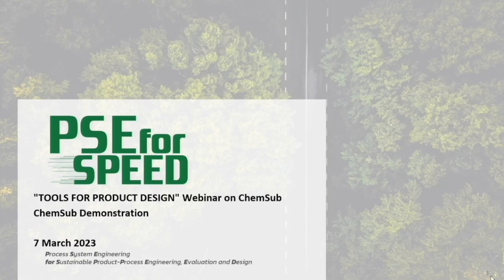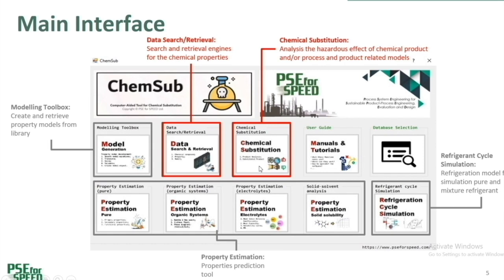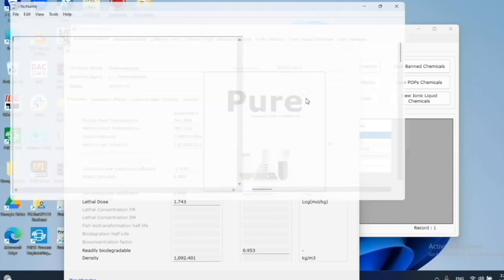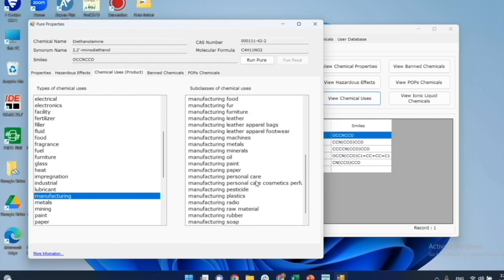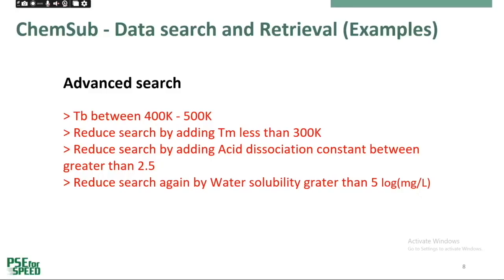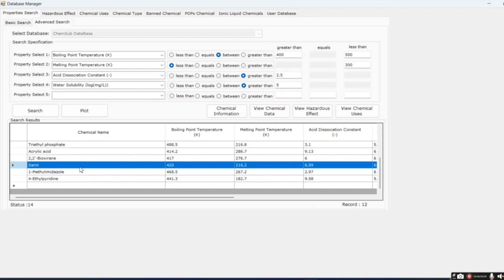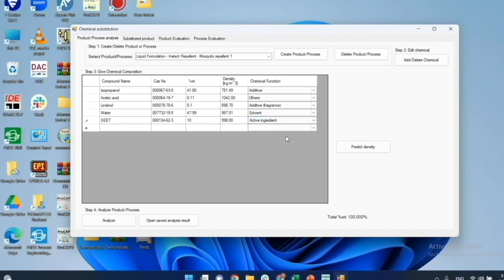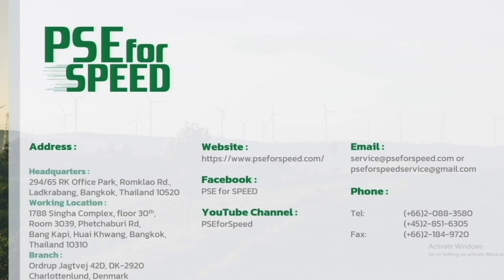ChemSub - Software tool for chemical data at your finger tips: Demonstration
Chemical analysis and substitution through the ChemSub software (Thai Team member)

Chemicals-based products are needed to sustain almost all aspects of our daily life. From cosmetics, detergents and medicine for our care; food and clean water for our survival, fuels for our energy needs; polymers for our packaging; and many more. In all cases, these products are made from chemicals, which in turn, need to be manufactured in a sustainable way. Currently, there are more than one million registered chemicals that are in use, but measured data are available only for a fraction of them [1]. While there are numerous chemicals that can be safely used in many of our chemicals-based products and their manufacturing processes (“the excellent”), others may have issues that need to be carefully monitored to safely use them (“the good”), while, some other chemicals are simply too dangerous to use because of their harmful effects, not only to the environment but also to other forms of pollution as well as safety (“the not so good”).
 ChemSub [2] allows the user a quick evaluation about the chemicals in their product and/or process. The user only needs to identify the list of chemicals in their product and/or process and ChemSub will generate an analysis report including a wide range of properties (physical, chemical, hazardous) of the chemicals; their functions in the product and/or process; flag those with potential problems, etc., as well as identify those that may need to be substituted. Based on the analysis report, if the user would like to substitute the flagged chemical in the product and/or process, ChemSub will then link to our chemical product design software package to suggest replacements or changes in process conditions under which the flagged chemical may still be used. After the substitutions or changes in product and/or process conditions, ChemSub generates a final report that also includes sustainability and Life Cycle Assessment factors.

References

1. S.R. Syeda, E.A. Khan, O. Padungwatanaroj, N. Kuprasertwong, A.K. Tula, A perspective on hazardous chemical substitution in consumer products, Current Opinion in Chemical Engineering, 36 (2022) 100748.
2. S. R. Syeda, E. A. Khan, N. Kuprasertwong, O. Padungwatanaroj, R. Gani, A Model-Data Driven Chemical Analysis System for Products and Associated Processes, Computer Aided Chemical Engineering, 49 (2022), 181-186

This video, presented by Thai Team of PSEforSPEED company, is part of the Webinar on ChemSub  organized by EUFED Net on  7 March 2023.